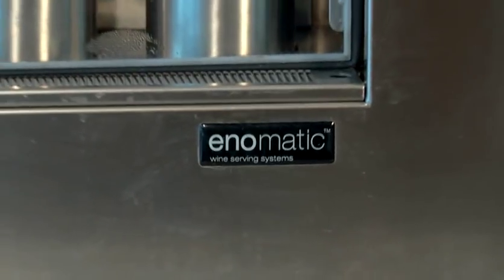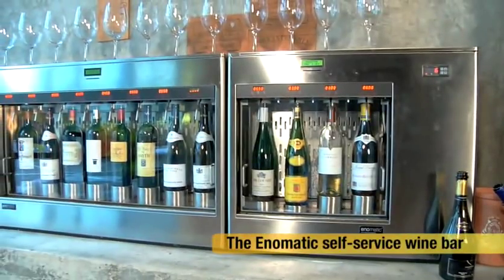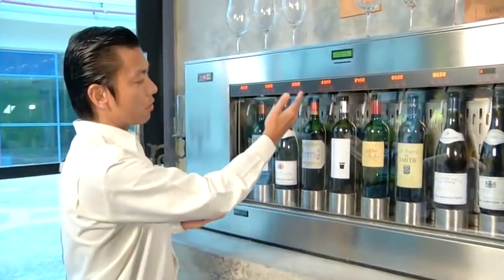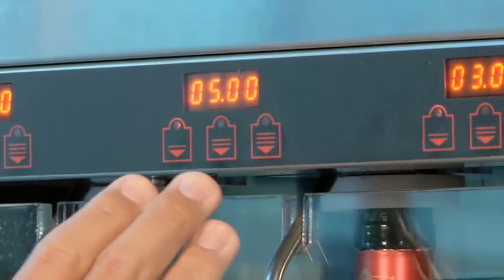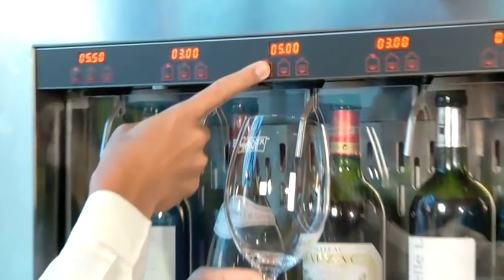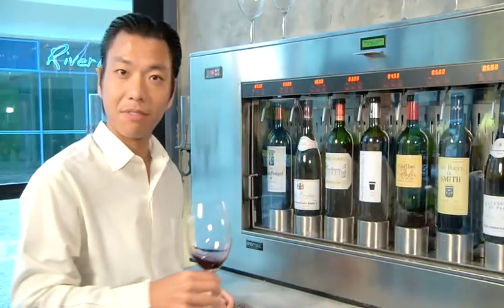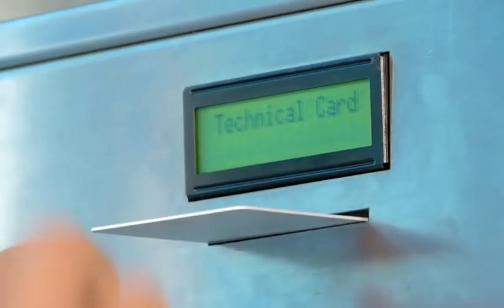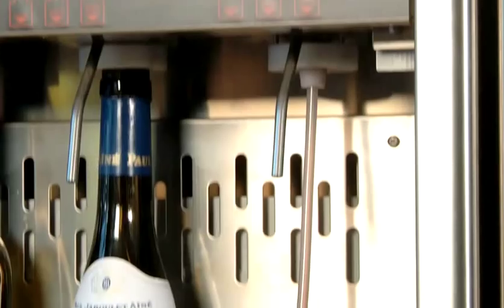Enomatic, Planet CNET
Planet CNET is a tech show collaboration of various CNET Networks regions like Asia, Japan, Australia, Germany, France, UK & US.